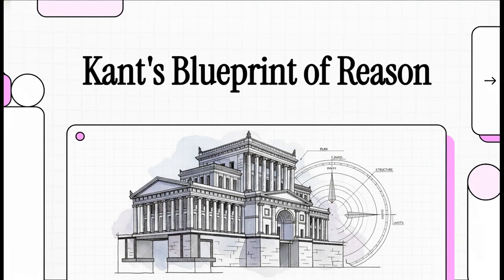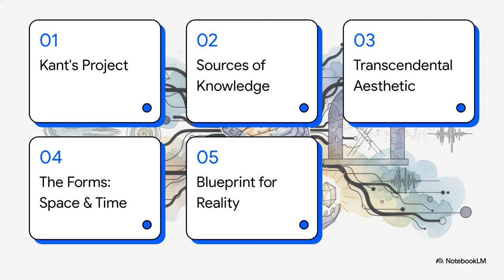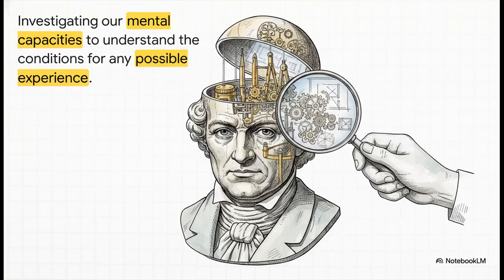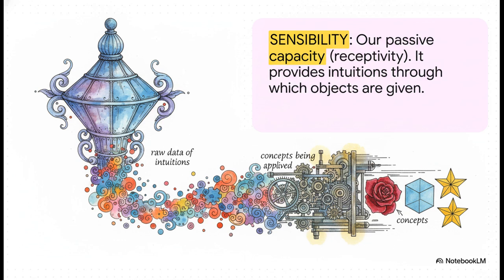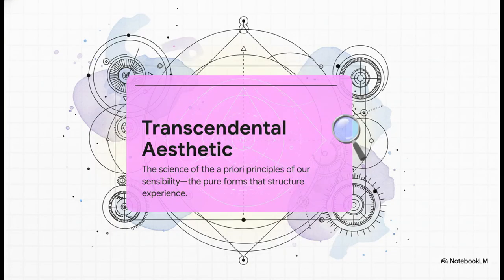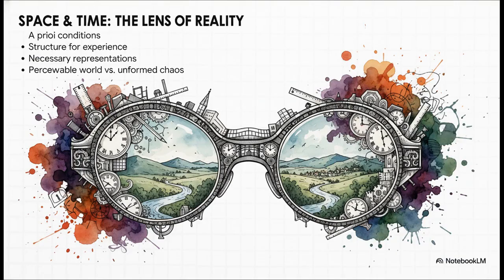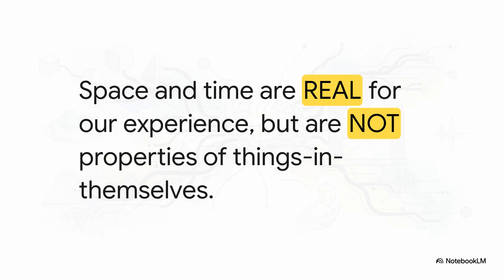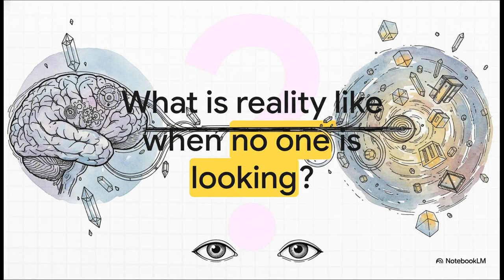Critique of Pure Reason by Immanuel Kant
Immanuel Kant’s **Critique of Pure Reason** is a monumental work in Western philosophy, first published in 1781 and significantly revised in 1787. Its primary objective is to lay the foundations for the **certainty of modern science** while simultaneously securing the **possibility of human freedom**. Kant addresses these goals by investigating the "general problem of pure reason": how synthetic *a priori* judgments—claims that are both informative and necessarily true independent of experience—are possible. The book is structured into two main parts: the "Transcendental Doctrine of Elements," which explores the building blocks of human cognition, and the "Transcendental Doctrine of Method," which reflects on the limits and proper application of his critical philosophy.

Central to Kant’s argument is the distinction between **phenomena** (things as they appear to us) and **noumena** (things as they are in themselves). He argues that space and time are not external realities but **pure forms of our own sensibility**, meaning we can only have knowledge of objects as they are structured by our minds. While the "Transcendental Analytic" establishes the legitimate use of human understanding in structuring experience, the "Transcendental Dialectic" exposes the "metaphysical illusion" that occurs when reason tries to gain theoretical knowledge of the soul, the world as a whole, or God. Ultimately, Kant’s work redefines the human being as a **cognitive agent** who actively structures the natural world, a move that limits speculative reason to make room for a defense of human autonomy and moral faith.